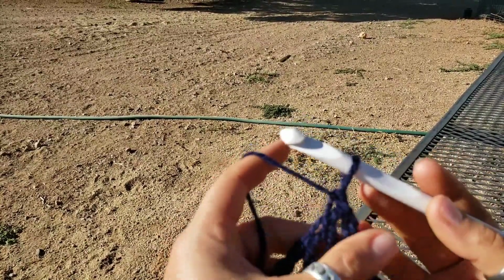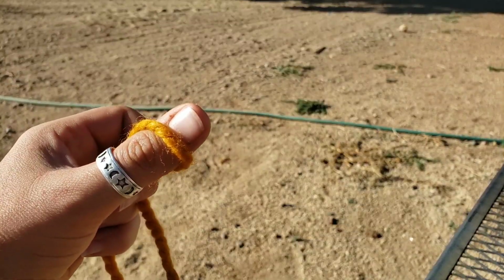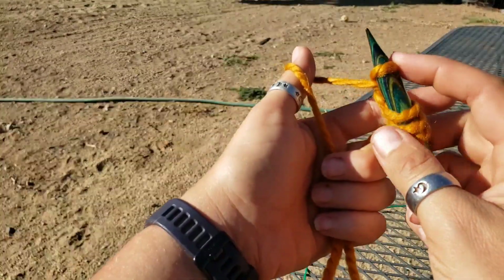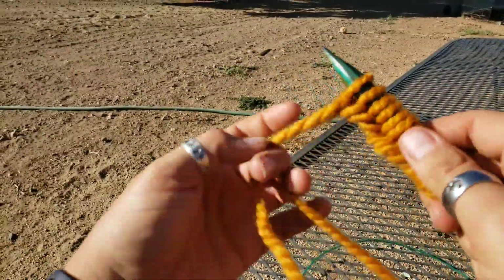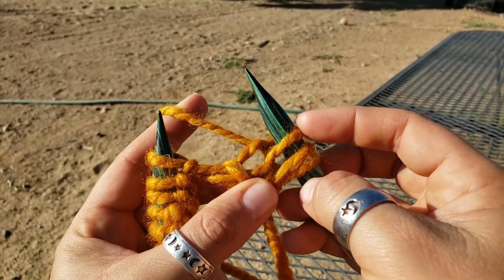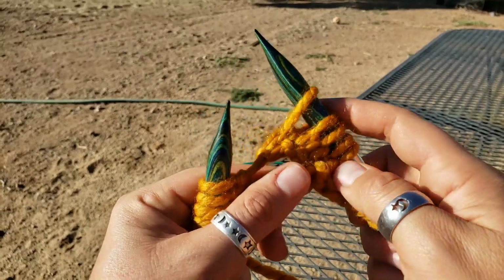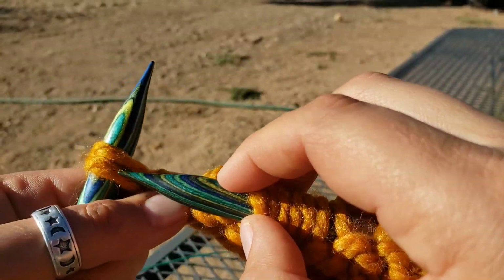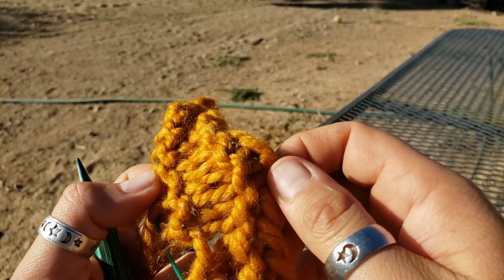Knitting Tutorial: Transitioning from Crocheting to Knitting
Are you a Crocheter that wants to learn to knit? If you hold your yarn in your left hand, I can show you how to knit. If you're good with directions, You might even understand the concept even though I hold it left handed. But I can definitely show you the way if you hold your yarn in the left hand. Happy knitting!

Become a Wholesale member with an Essential Oils Kit: jonesing4oils.com

If you would prefer to give directly to our channel, you can send PayPal